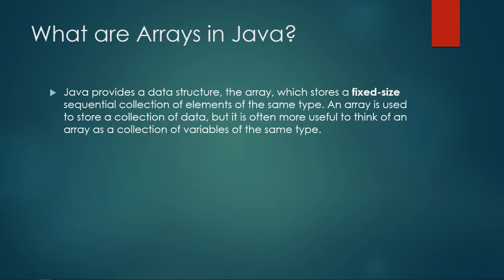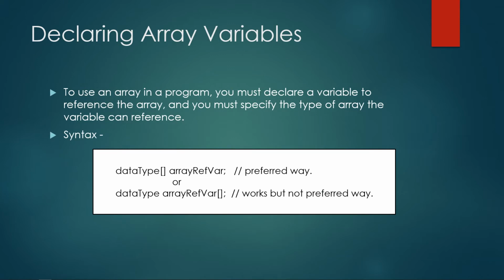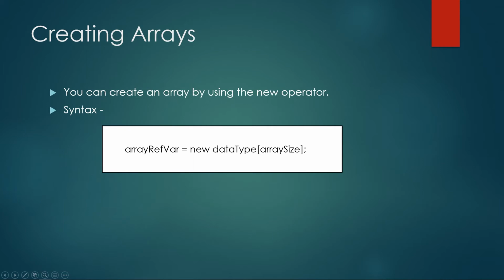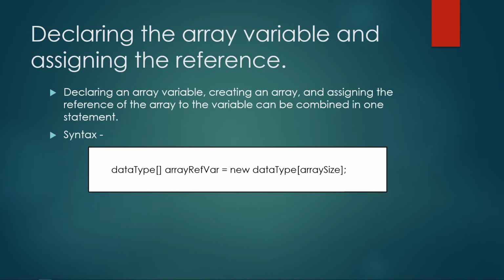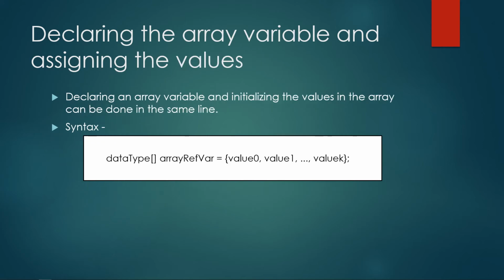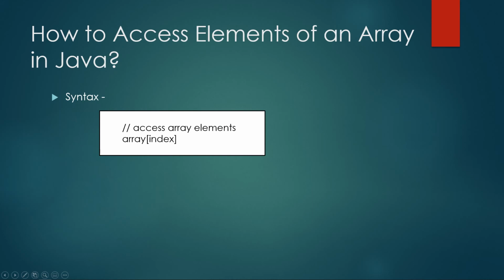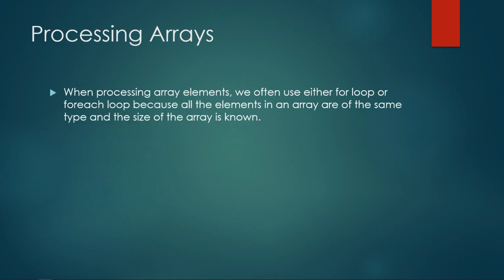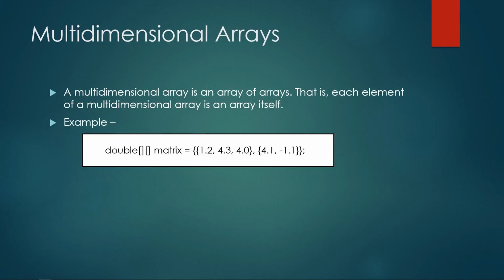Array in Java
What are Arrays in Java?
Declaring Array Variables
Creating Arrays
Declaring the array variable and assigning the reference.
Declaring the array variable and assigning the values
How to Access Elements of an Array in Java?
Processing Arrays
Multidimensional Arrays